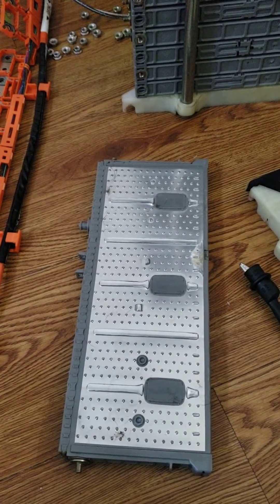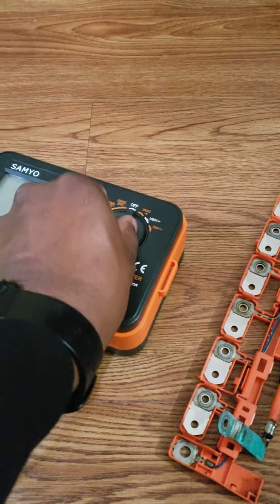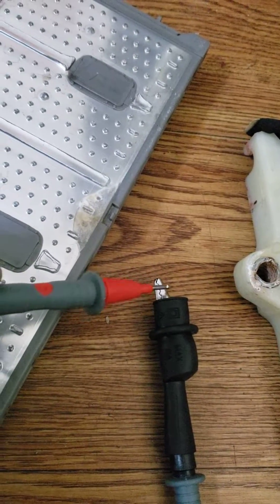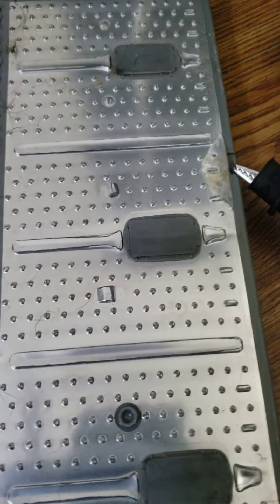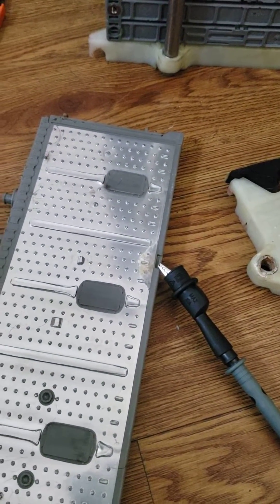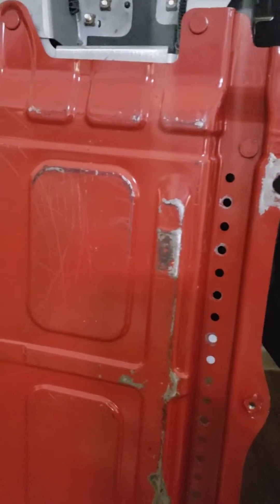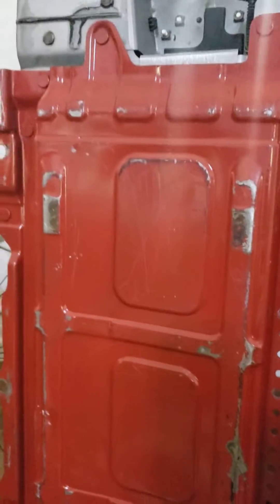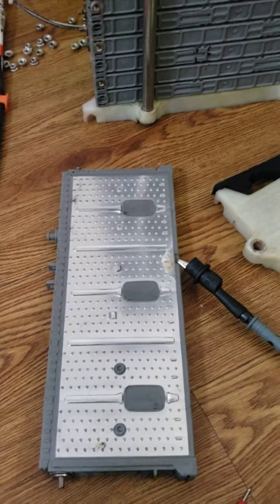Prius P0AA6 code explanation with bad cell OUTSIDE of the case. This could be your problem and why.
After getting a P0AA6 code on my 2005 Gen 2 Prius, I was able to narrow it down to the high voltage battery. Then using the megaohmmeter, find the bad cell. This leak was not visible from the top with the lid of the case off. Once I found that there was a loss of resistance and which side, I removed the cells.